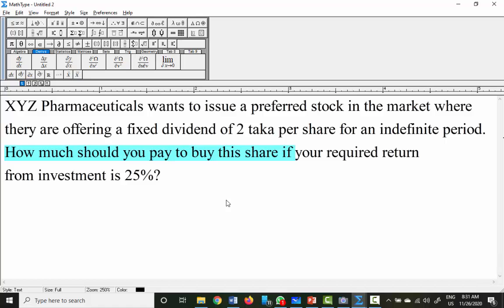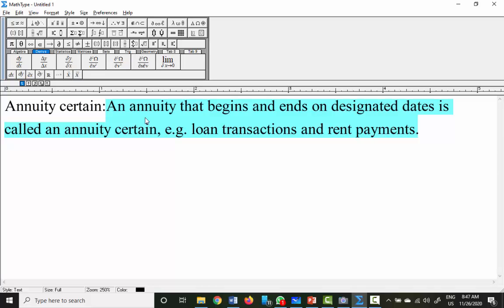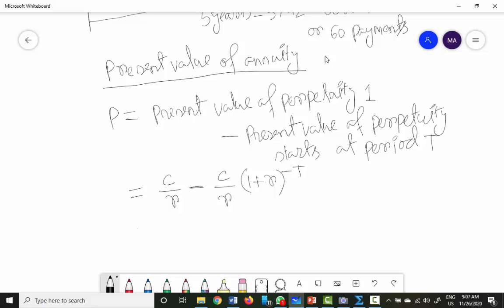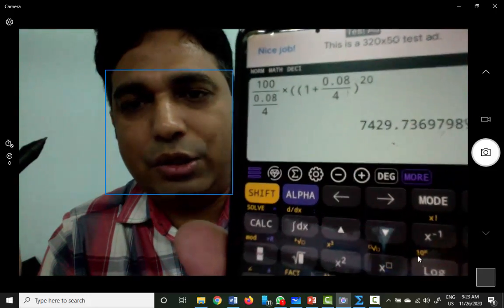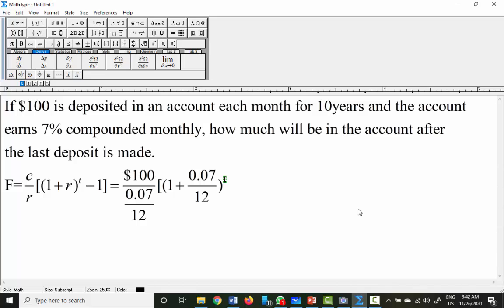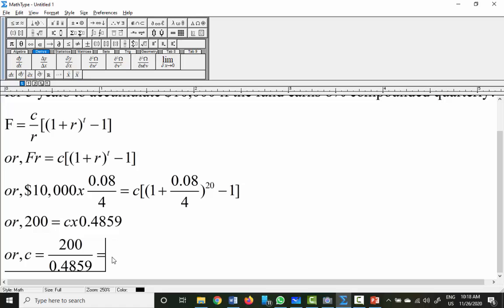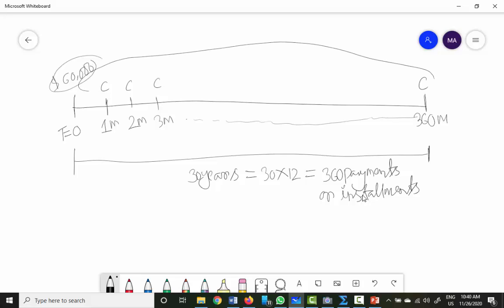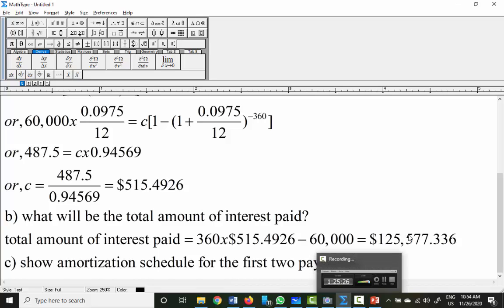Time Value of Money Lecture Series Part 3